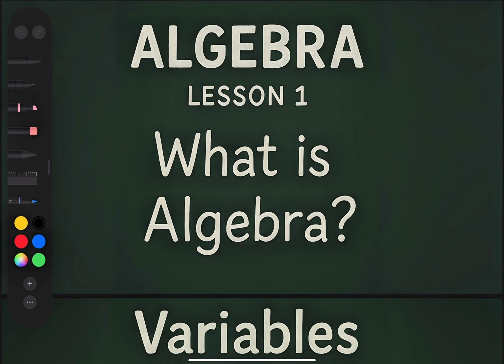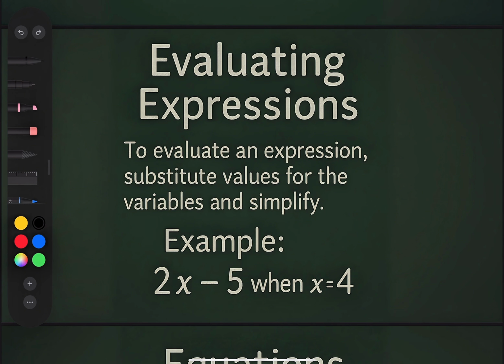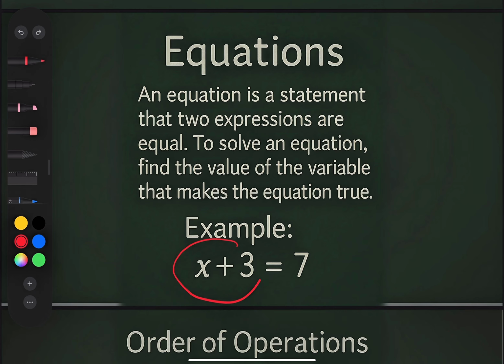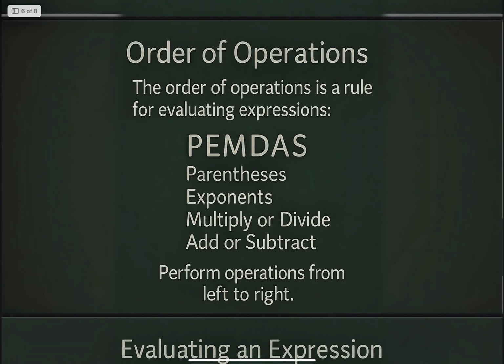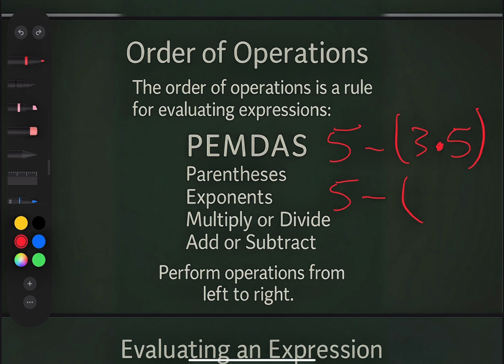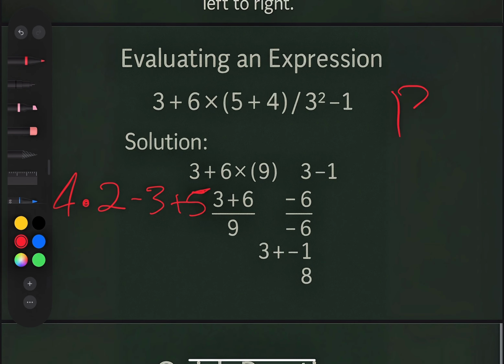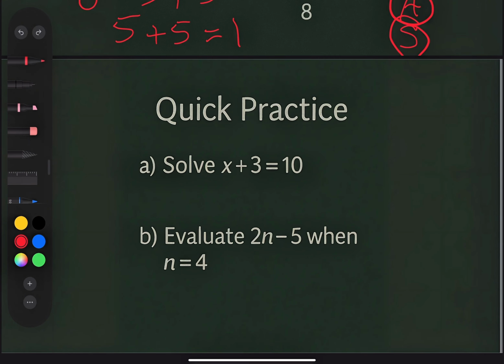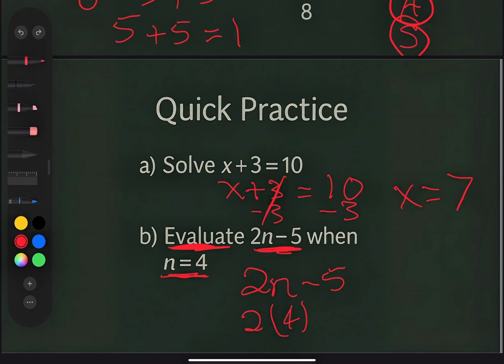Introduction to Algebra 1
This is Math Simplified, a YouTube channel that will be helping students from Algebra 1 to Precalculus. I will teach core concepts from each course and help develop a passion within students for math. This is my first video which is introducing students to Algebra 1. I will be posting worksheets and practice problems soon.